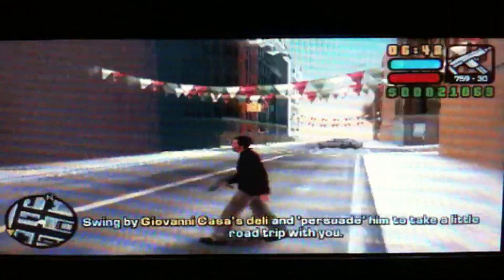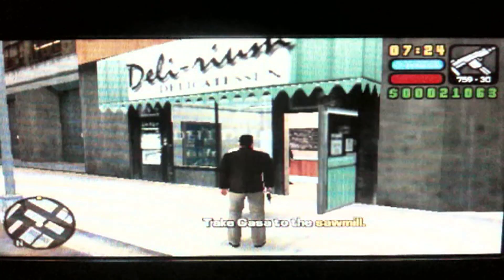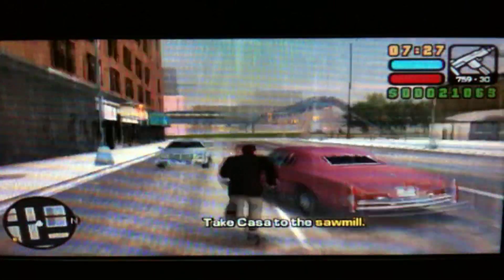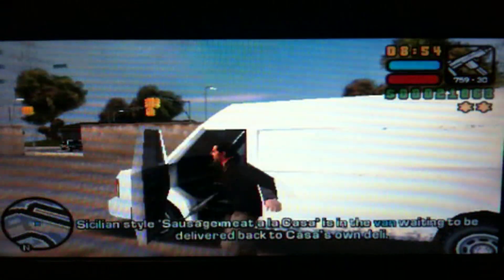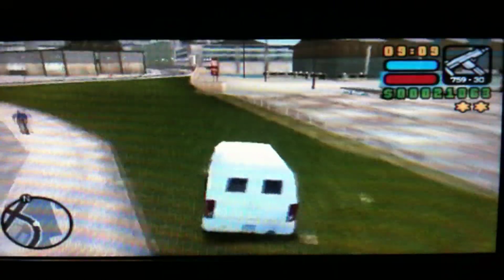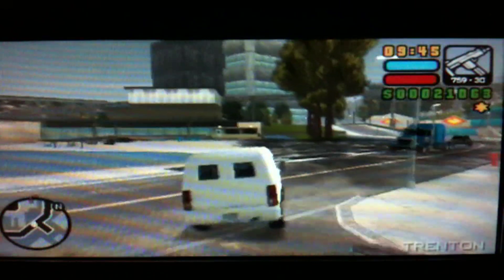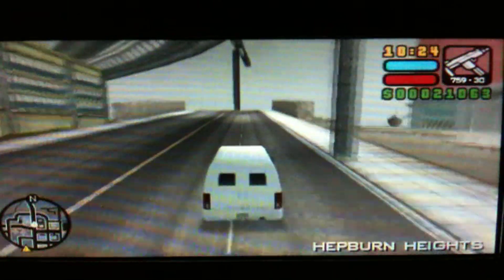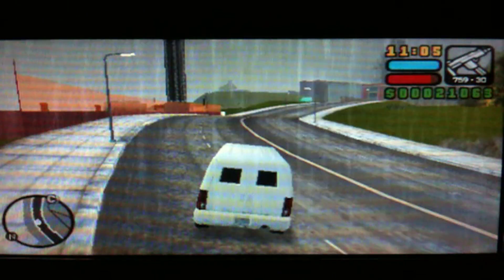GTA LCS Special Vehicle Guide Part 15 (Obtaining an EC White Pony)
This is the second time that we see Casa's EC White Pony. :)